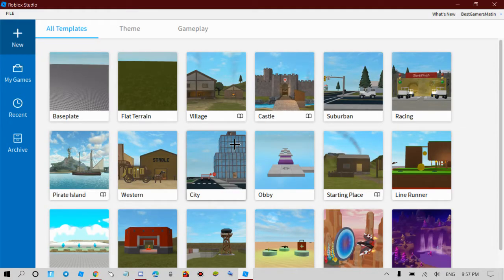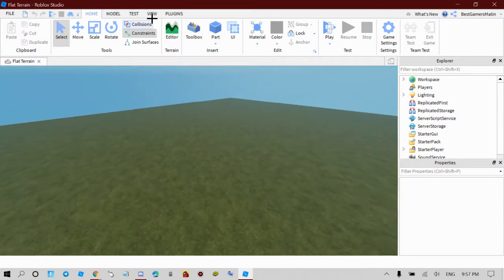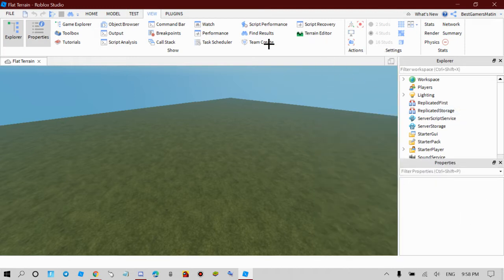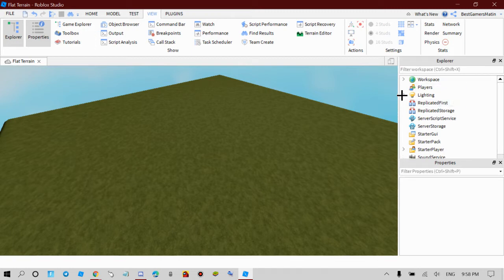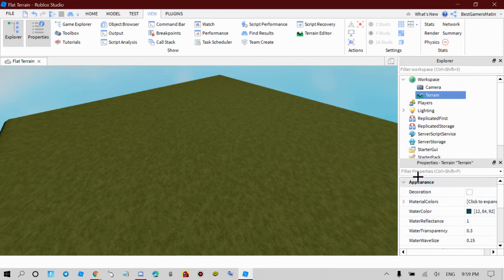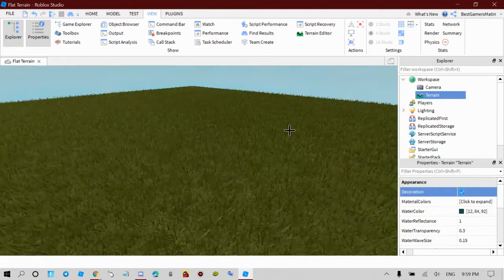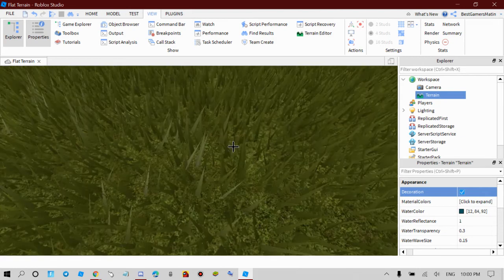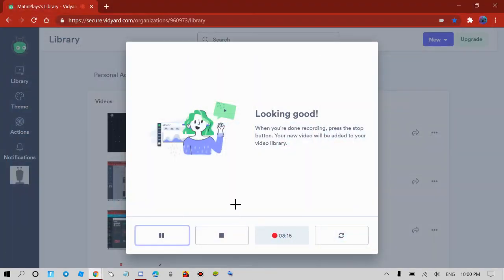How To Add Moving Grass In Your Game On Roblox Studio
How To Add Moving Grass On Roblox Studio!